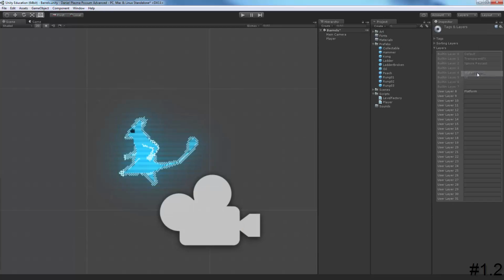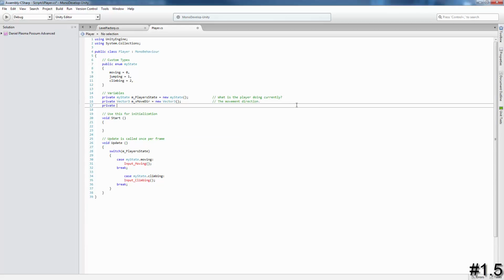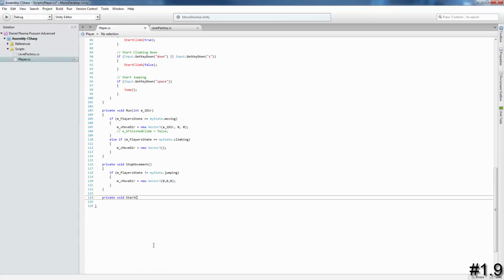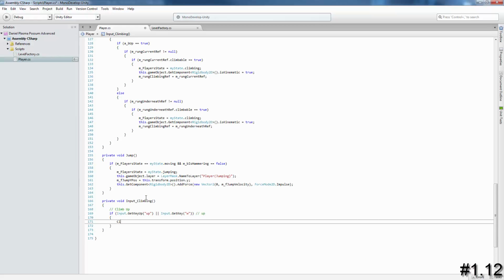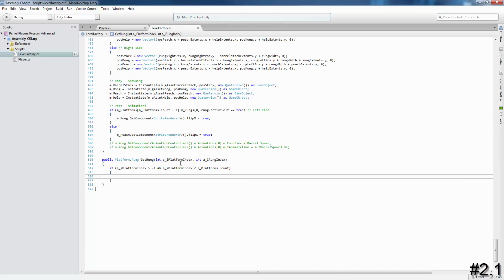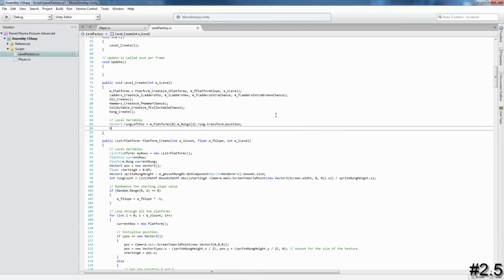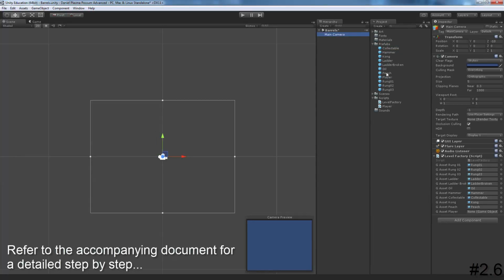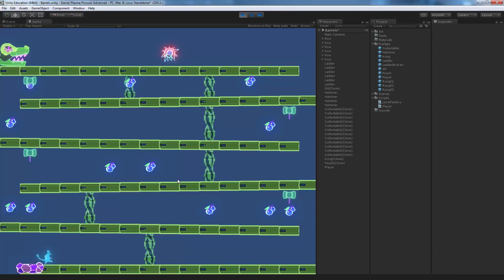Plasma Possum Advanced Part 2